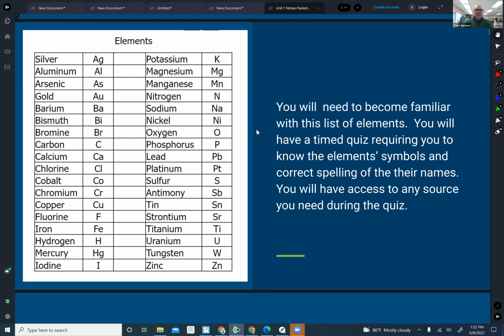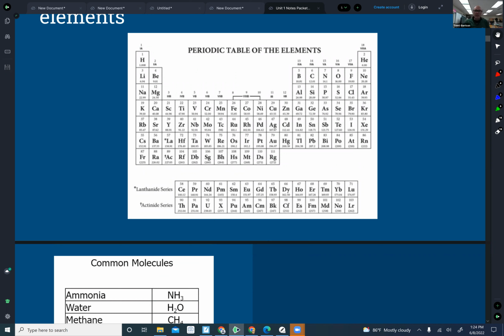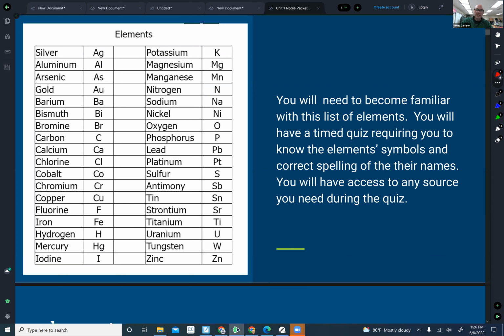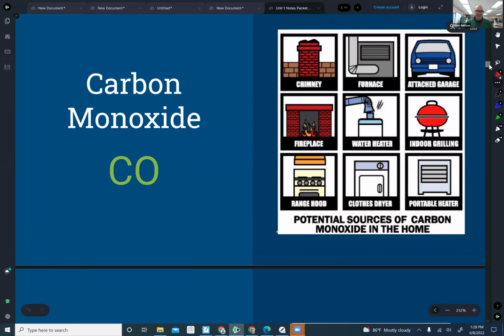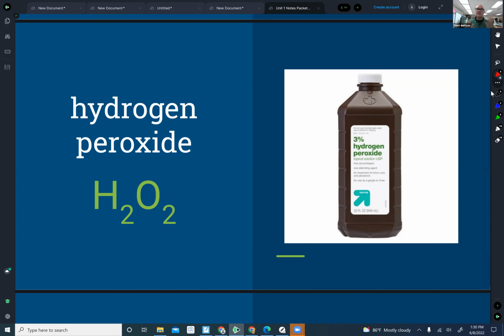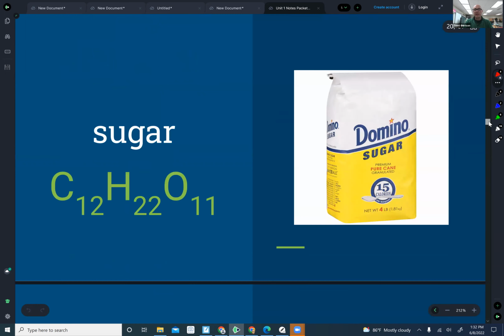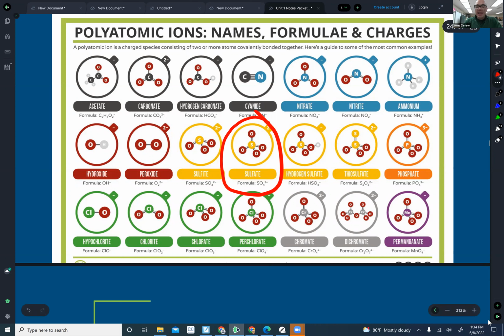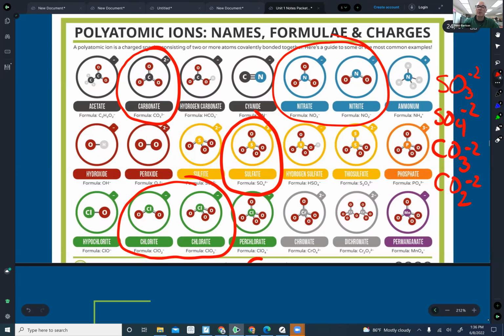Unit 1 Notes - Topic 1 - Familiarization of Common Formulas